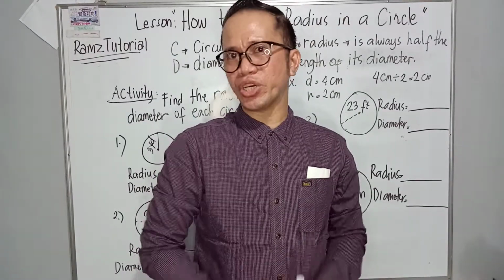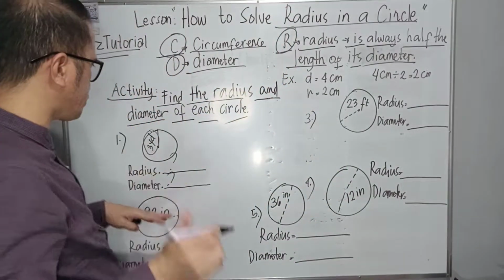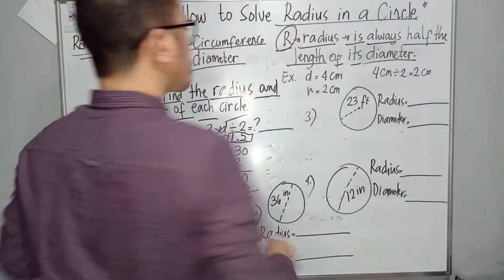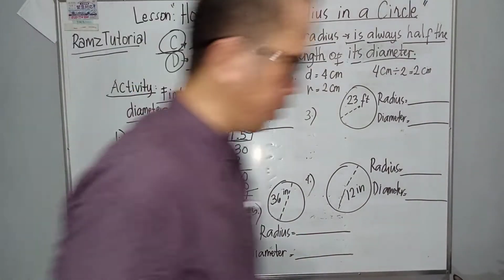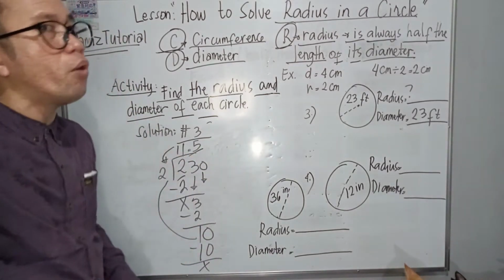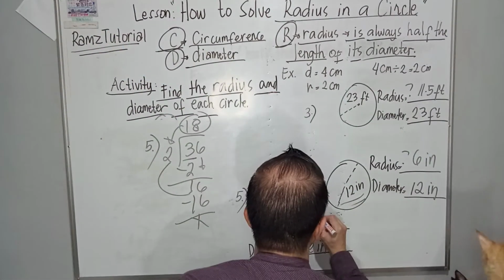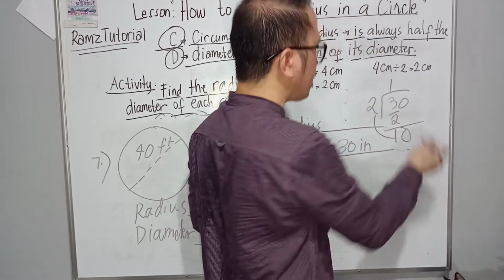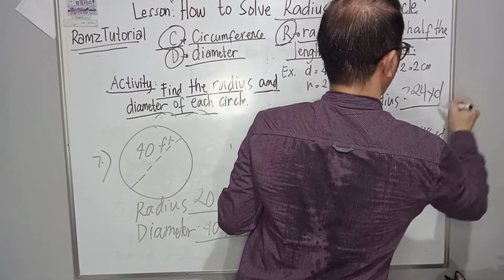HOW TO SOLVE RADIUS IN A CIRCLE( Diameter,Circumference,Radius)Ramztutorial